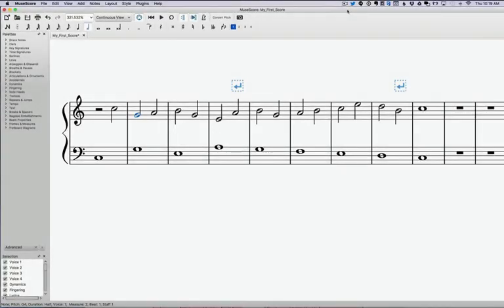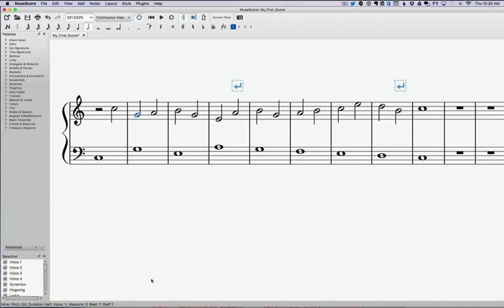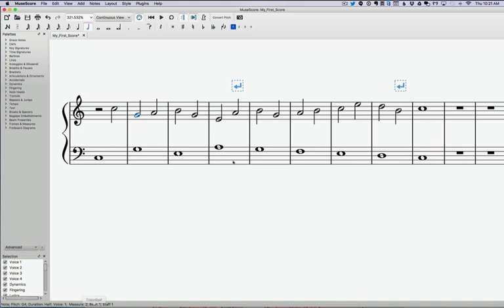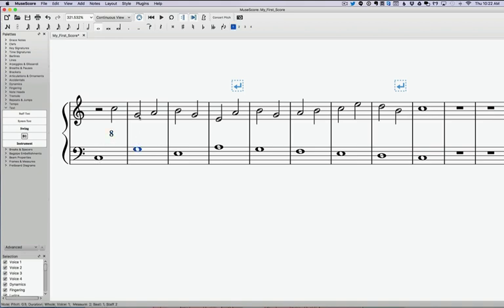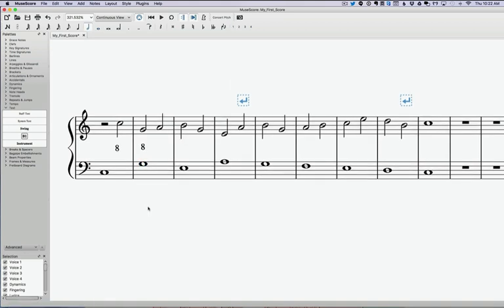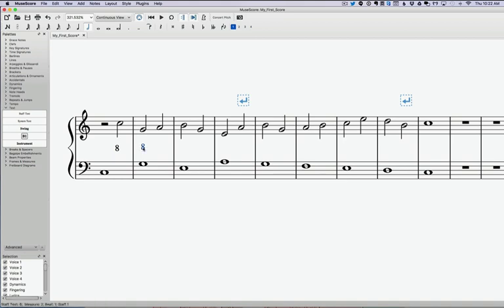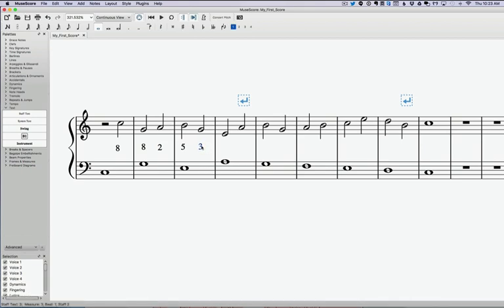Music Theory Lesson